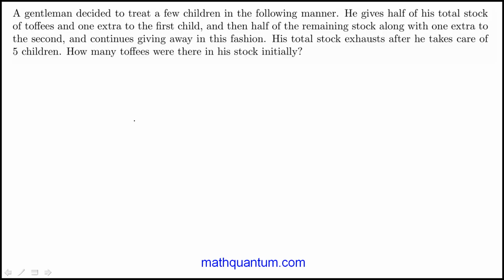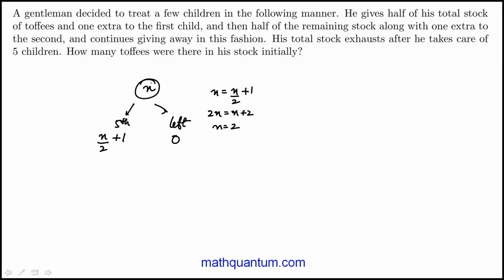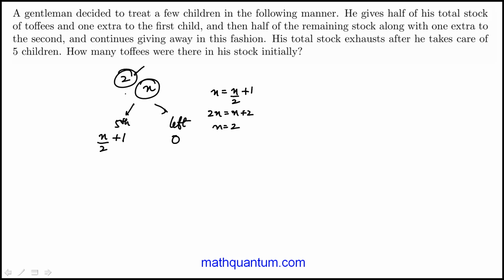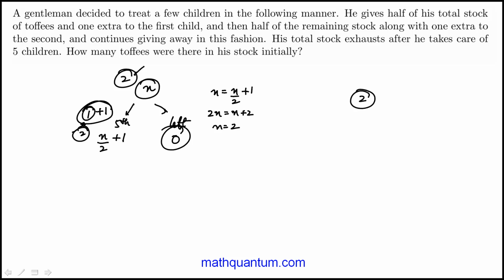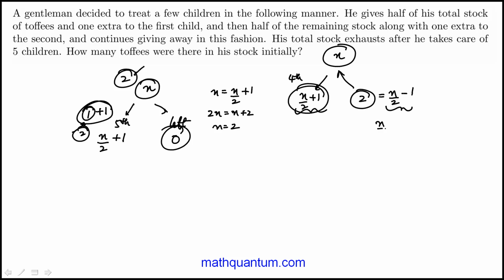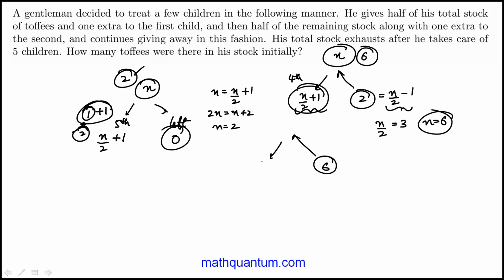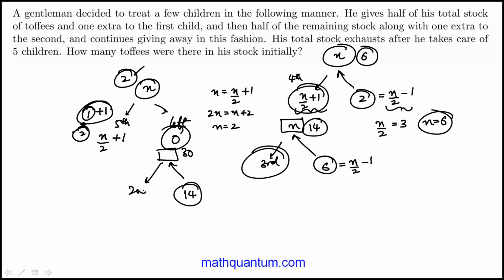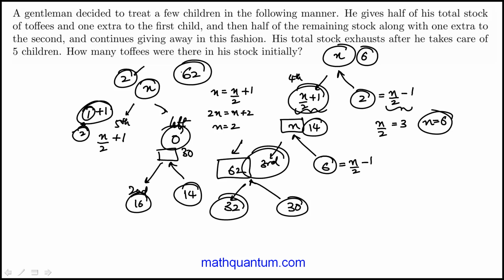Question 07 2020 CAT IIM Quantitative Ability Slot 1 A gentleman decided to treat a few children